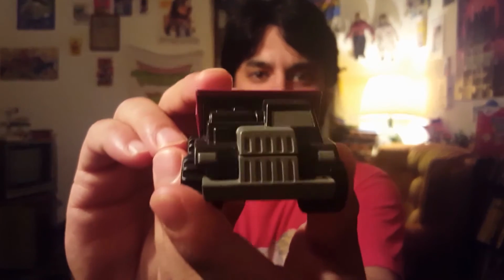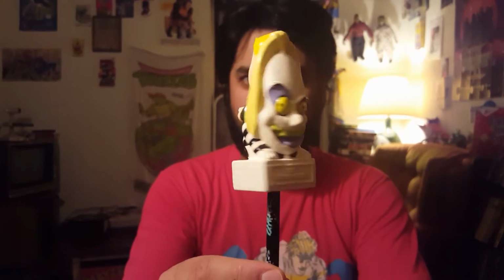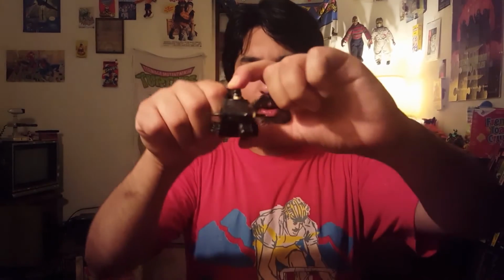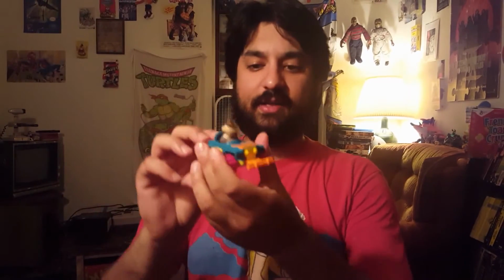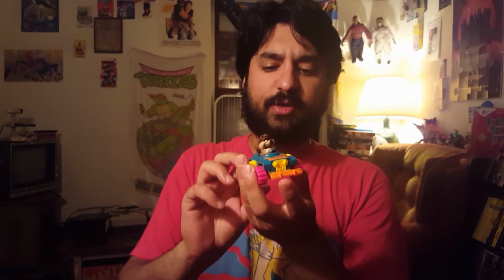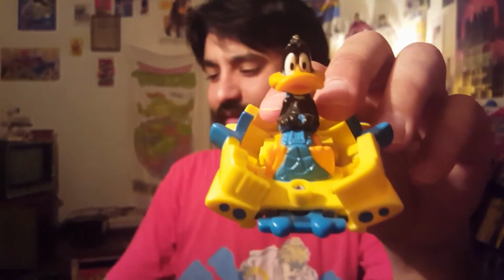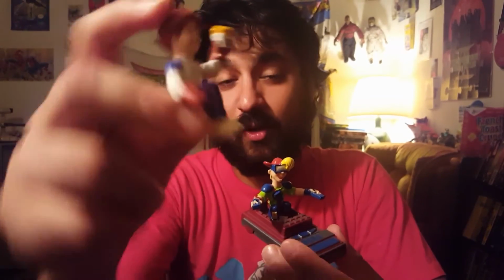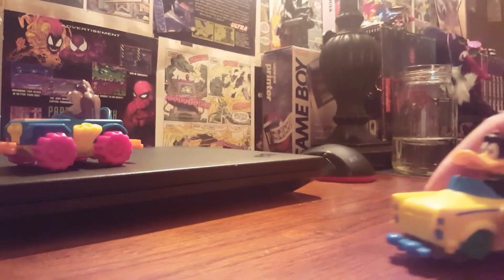Jazzy Jeff's Happy Meal Toy Collection/Small Goodies: Part 1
Hey guys n gals! Here is the VERY first EVER Happy Meal N Stuff Toys Review!!!

I am Jazzy Jeff and I am finally getting around to talking about and showing off my Happy Meal Toys as well as other small goodies and tiny collectibles.

I was inspired to do cool retro videos likes this from the amazing Odd Pod! He is a super cool dude who is into Video Games, Cartoons, Candy. Toys, Action Figures and of course Happy Meal Toys!

If you liked this and want to see more videos like this please let me know by commenting below!

As always stay up to date with my antics and fun at my